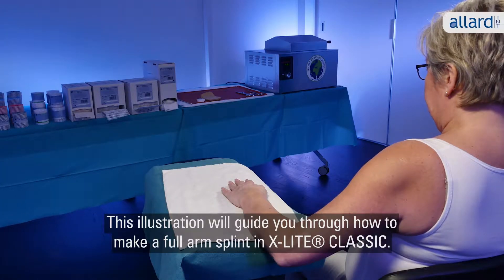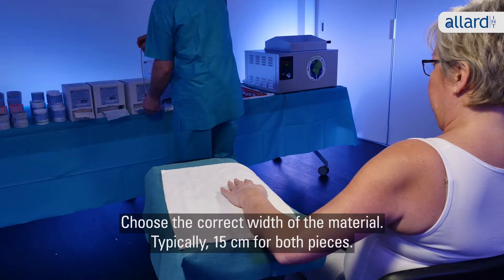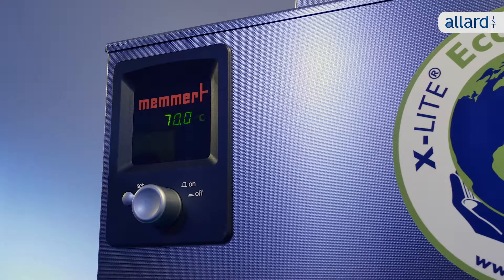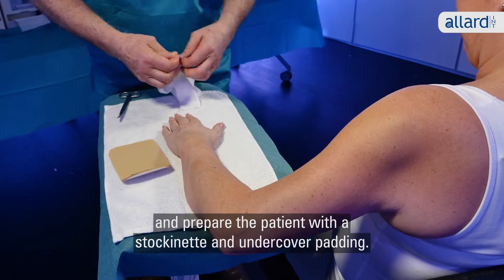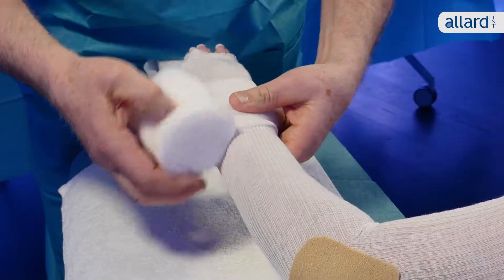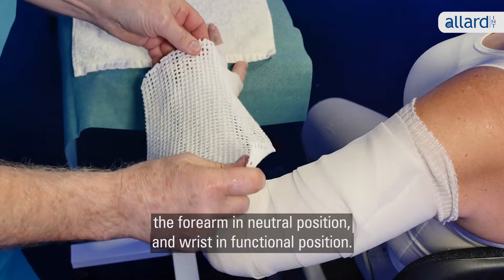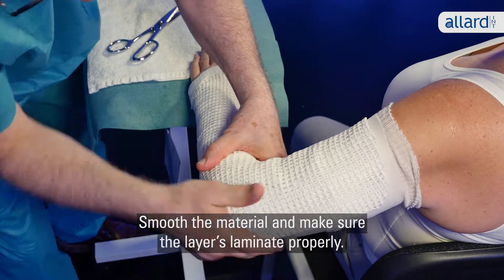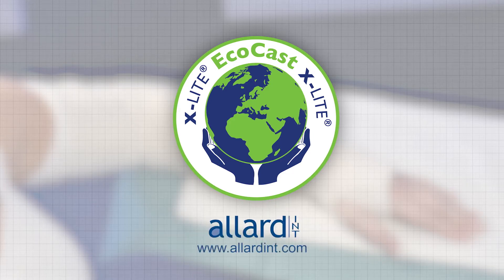ENGLISH X LITE Full Arm Splint